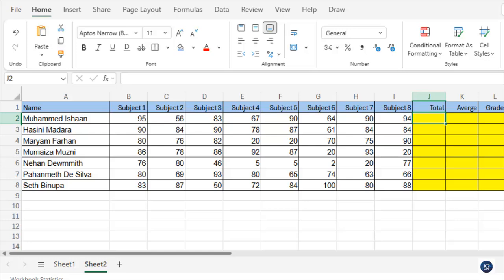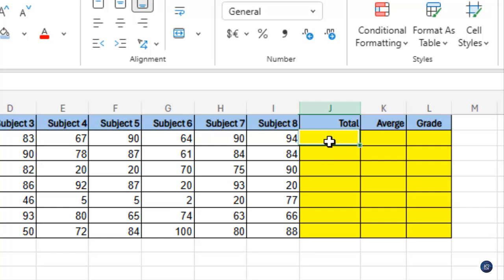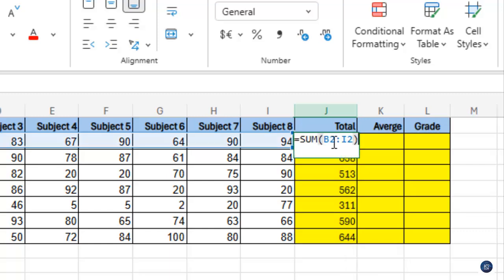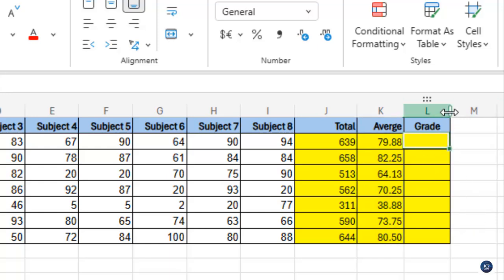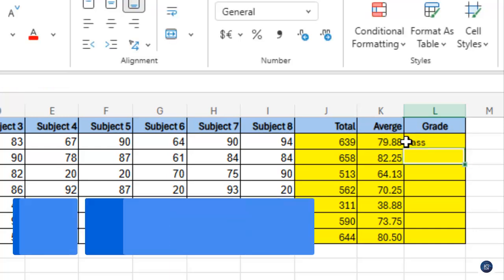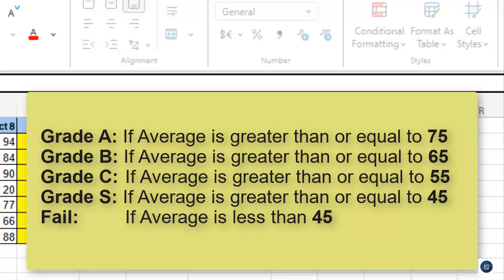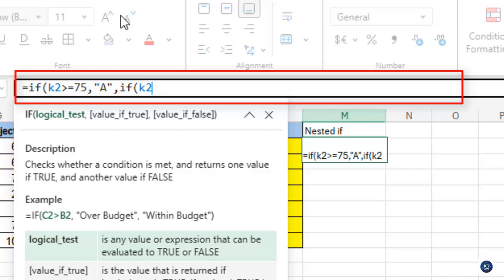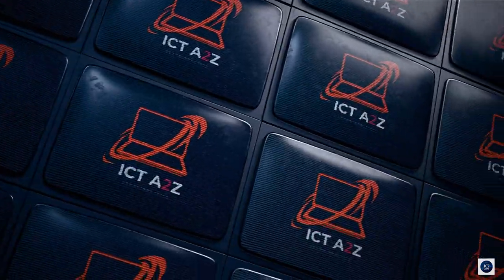Master the IF Function in Excel | Simple Explanation for Beginners | Nested If Function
Learn how to use the IF function in Excel with a clear and beginner-friendly explanation.
In this video, I show you step-by-step how the IF formula works, how to write it, and how to use it in real examples such as checking conditions, marks, and results.

This lesson is perfect for students, beginners, and anyone who wants to improve their Excel skills.

📘 What you will learn:

What is the IF function

How to write the IF formula correctly

Simple examples for everyday use

If you’re new to Excel or learning for work/studies, this video will help you understand the IF function easily.